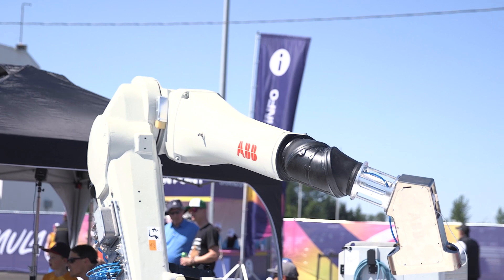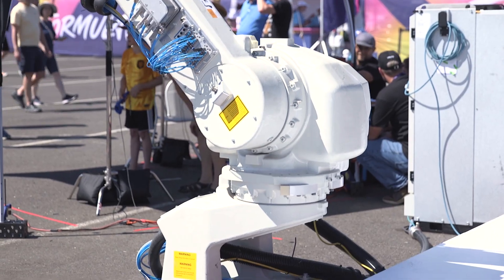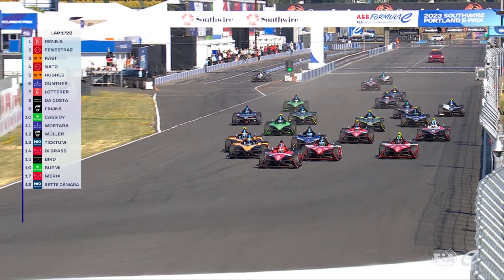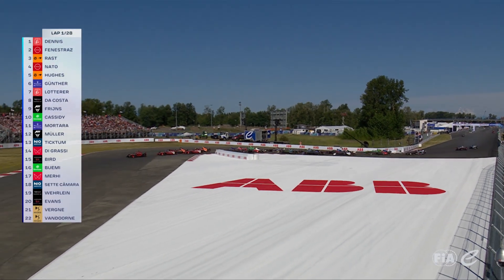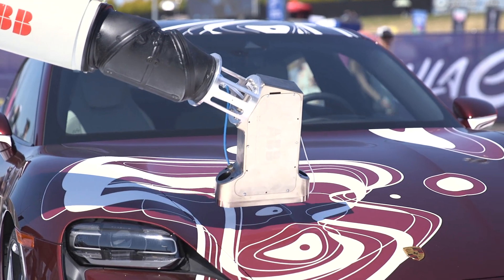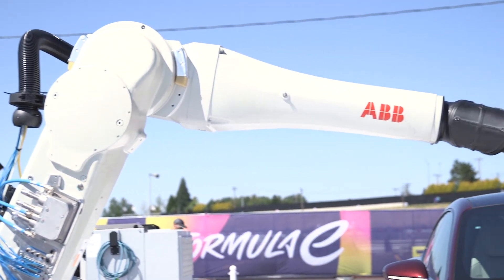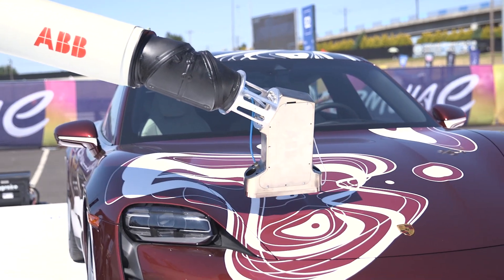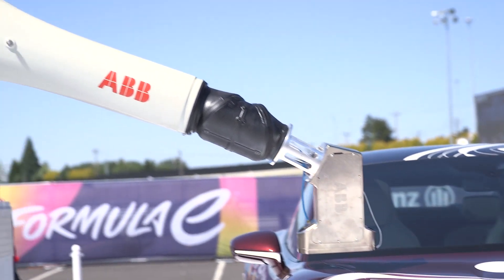ABB's Paint Robot is Explosion Proof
A paint booth is a volatile environment due to all the small, flammable particles that just need a little ignition to start a fire or cause an explosion. Fire hazards, exposed motors or circuitry, and insufficient ventilation can all spark serious events. But ABB’s IRB 5510 paint robot helps make sure that doesn’t happen by being “explosion proof.”
That’s how Israel Garcia, an applications engineer within the Robotis Business Unit at ABB, described it at a recent Formula-e race in Portland, Oregon. ABB, the title sponsor and official charging partner for the all-electric Formula-e racing circuit, set up a large outdoor booth at the event to show off its paint robot.
Garcia said the IRB 5510 earns its explosion-proof designation by maintaining positive pressure inside the robot to ensure that no particles ever get in, and by closing off any open spaces that appear on the company’s other similar robots. It allows the paint robot to slot into a production line in a factory setting and maintain high safety standards.
The arm on display at the event was there to demonstrate ABB’s PixelPaint non-overspray technology, which is designed to meet customer demand for individualized paint schemes for their vehicles, featuring either a contrast color or a personalized paint finish or design.
PixelPaint uses technology similar to an inkjet printer but with over 1,000 nozzles. Garcia said that, in a single pass, it’s able to apply patterns on a vehicle. Normally, that type of painting would require applying a coat, masking the car and then applying a second coat of the other color. By allowing its robot to apply both colors at once, ABB said it can help save a lot of production time and manual labor.
Garcia said that most of ABB’s PixelPaint customers operate in the automotive industry but he said the technology can be adapted for any vertical.